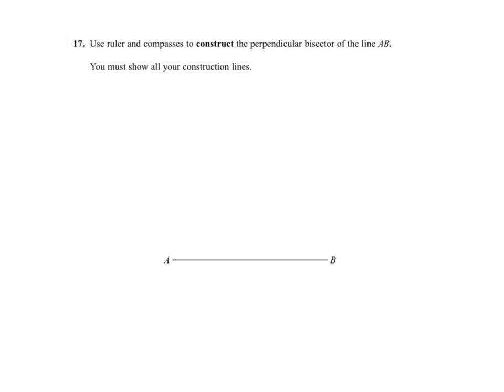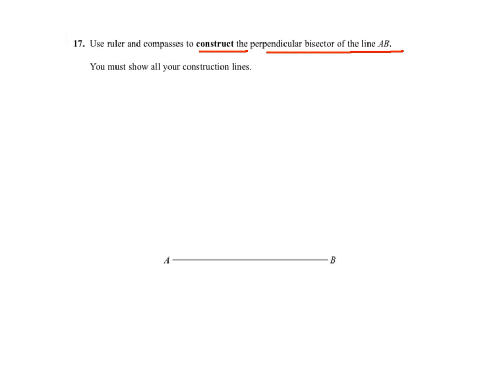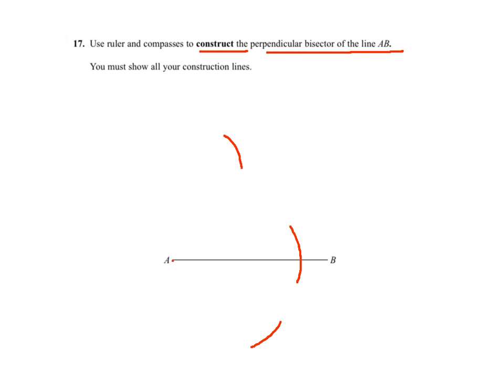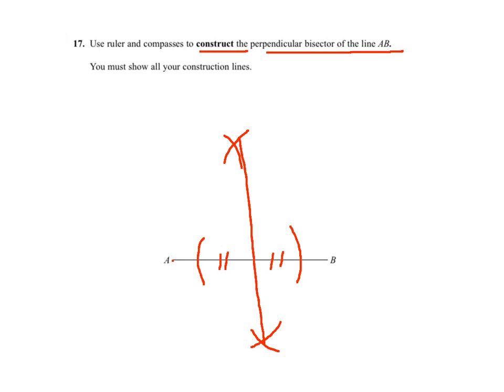Question 17 Paper 3 November 2010 Construction bisector